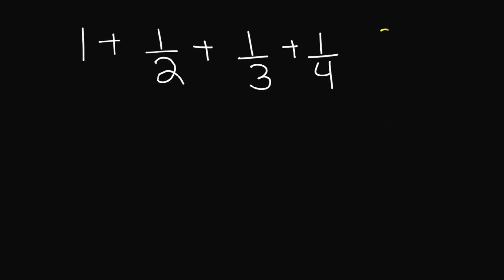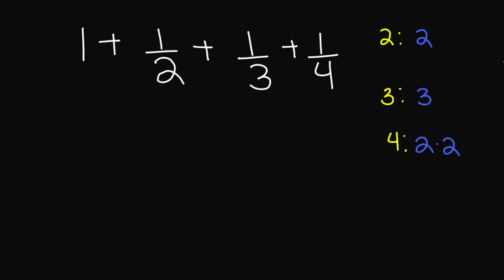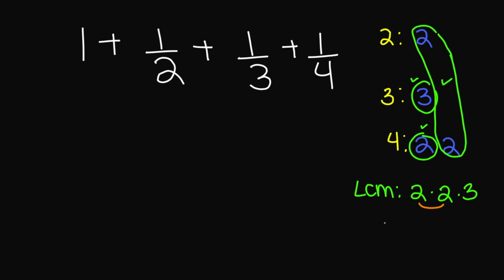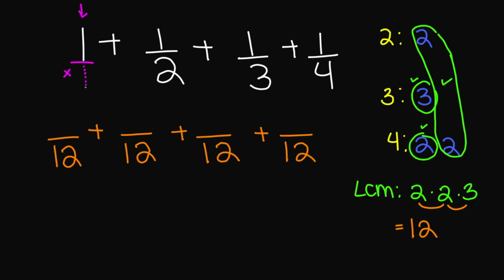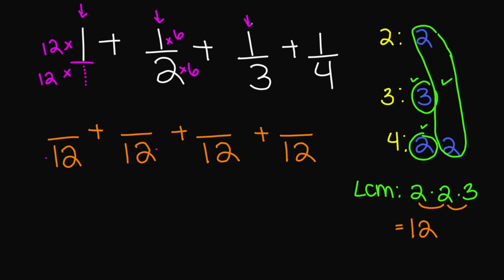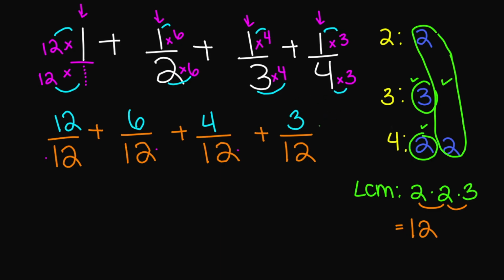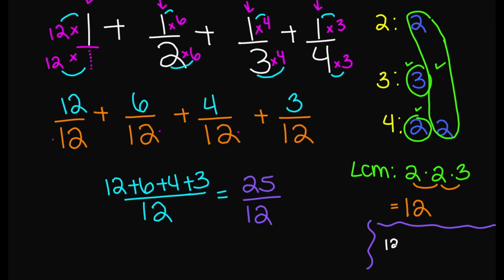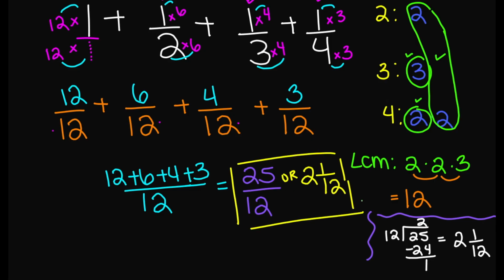Adding Three Fractions + a Whole Number (quick review) | Prime Factorization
Hello Everyone! Thank you for stopping by! In today's video we add three fractions and a whole number. Remember to use prime factorization and find the common denominator, if your denominators are not the same.

As of today:
🚫 No Instagram
🚫 No Twitter
🚫 No Facebook
🚫 No TikTok

🌼Glittcee™
Pronounced: Glitt-cee